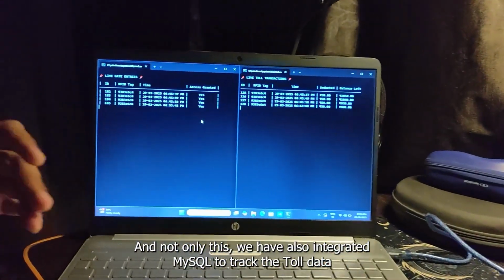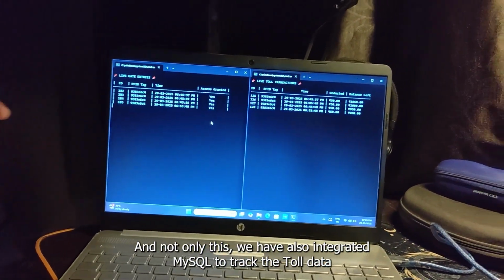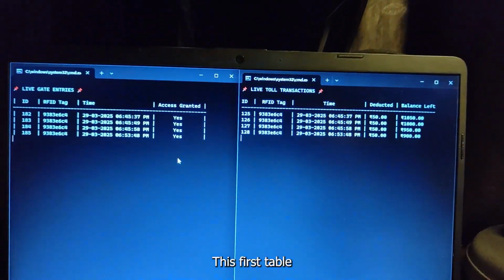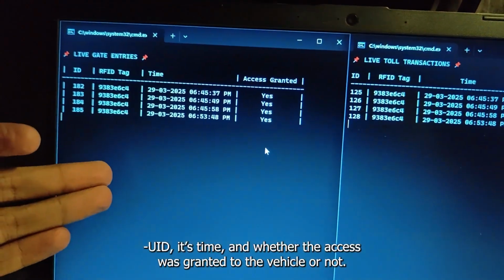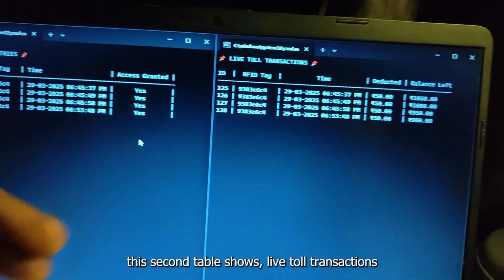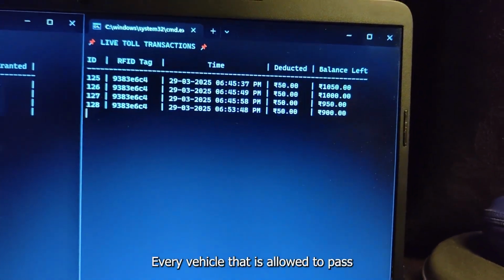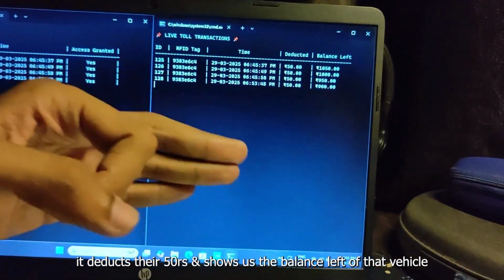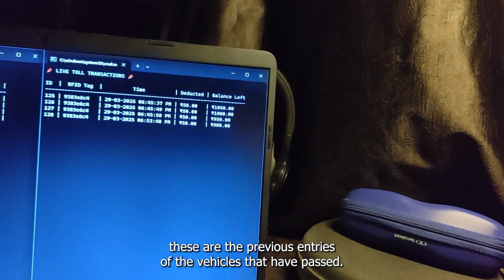Automated RFID Smart Toll Gate System with SQL Backed Vehicle logging